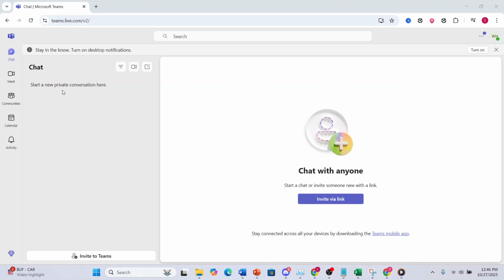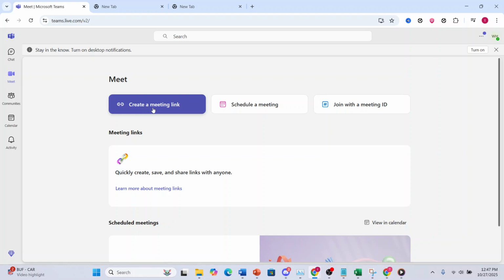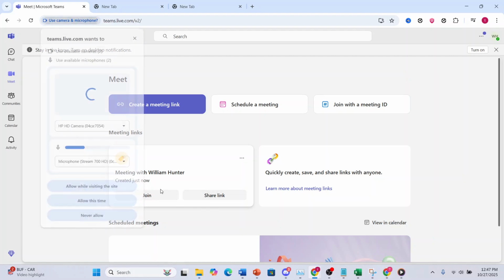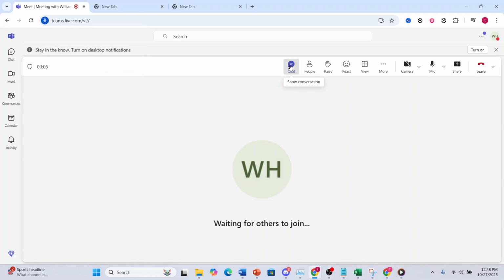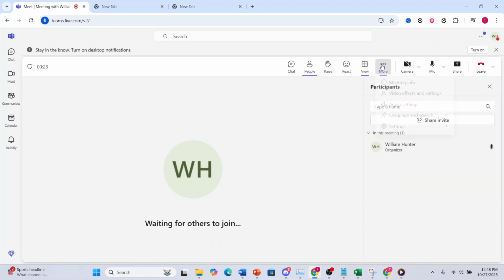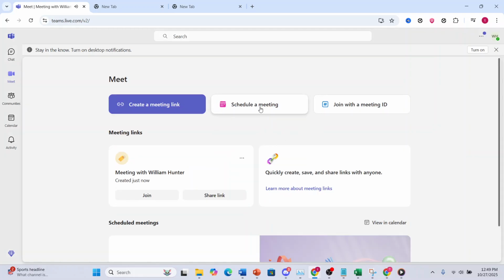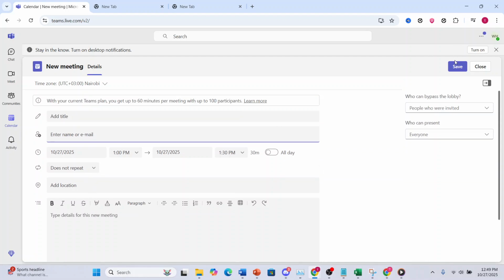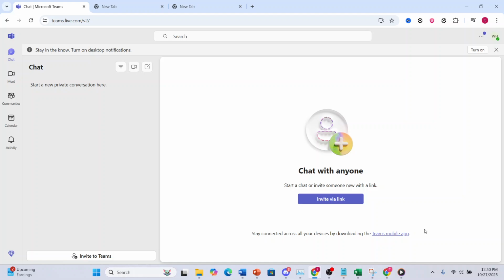How To Use Microsoft Teams For Beginners (Easy Guide)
New to Microsoft Teams? In this video, I’ll show you how to use Microsoft Teams for beginners — the complete step-by-step guide to get started with meetings, chats, channels, and collaboration.

You’ll learn:

How to use Microsoft Teams for work, school, or personal use

How to use Microsoft Teams for project managers and project management

How to use channels in Microsoft Teams to organize communication

How to use the Microsoft Teams app on desktop and mobile

How to use the new Microsoft Teams interface and features

How to use video in Microsoft Teams for meetings and calls

How to use Microsoft Teams for online teaching and remote learning

A full Microsoft Teams tutorial for beginners to boost productivity

Whether you’re managing a team, teaching online, or collaborating remotely, this beginner-friendly tutorial will help you use Microsoft Teams efficiently and take full advantage of its tools.